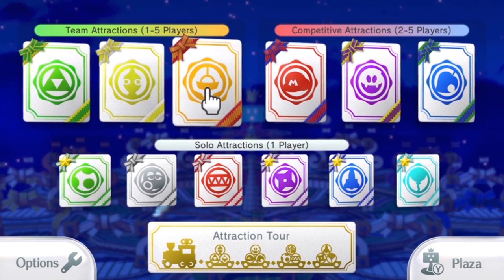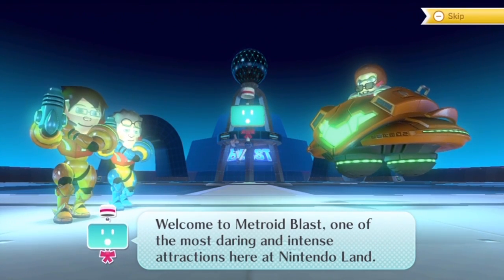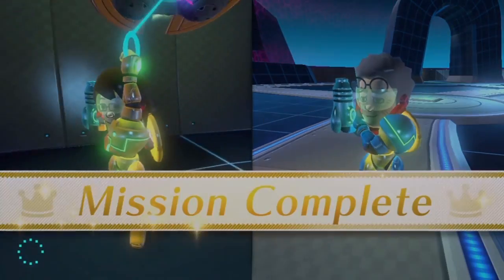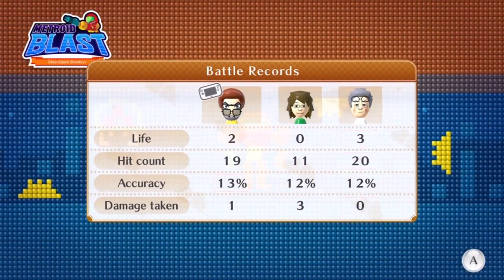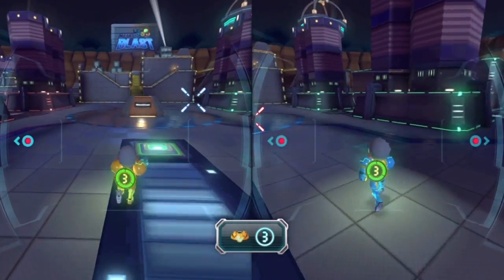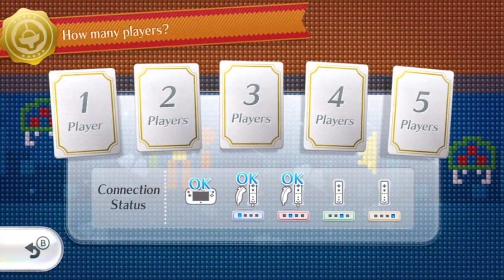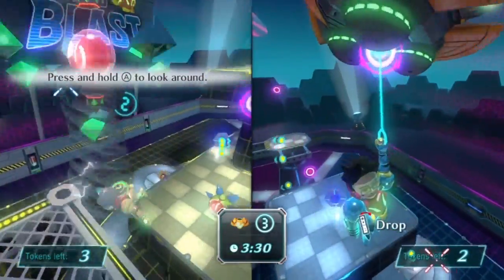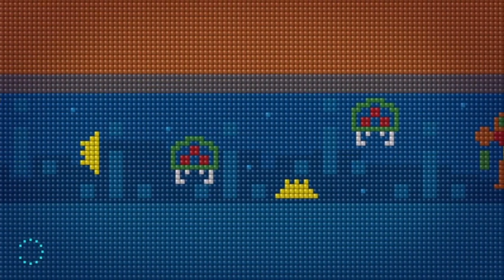Nintendo Land walkthrough (w/ commentary) Part 10 - Metroid Blast (Part 1) (Co-op)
This part rotates out different players, as only three of us were able to play at a time in thie one! If you wanna know which missions we did or wanna know which player was which, then continue reading the description!

In this attraction, players must work together in order to complete missions based off of the Metroid series. Ian uses the GamePad the entire time, and this allows him to fly around in a ship! Other players uses Wiimotes and Nunchucks to control a character on foot, and the goal of each mission varies! Either way, it's a team effort!

Because I only had two nunchucks, only two players, besides the player using the GamePad, were able to play. As such, the people who were NOT playing had played Rock-Paper-Scissors in the background!

Missions covered in this part:

Mission 1 - First Contact
Mission 2 - Geemer Invasion
Mission 3 - Approaching Cyclons
Mission 4 - Token Sweep